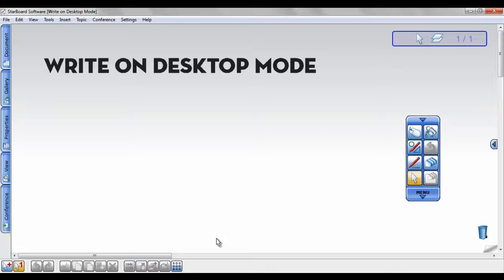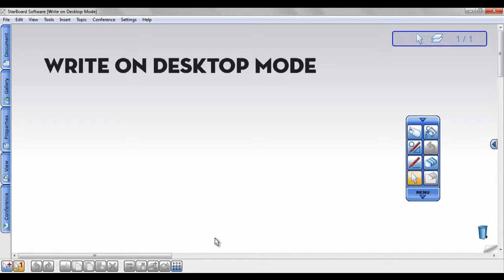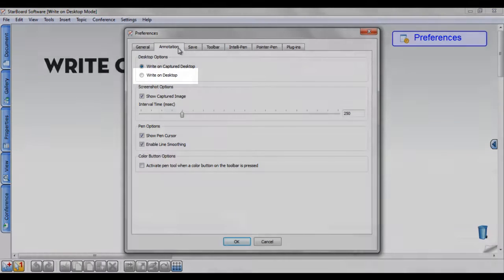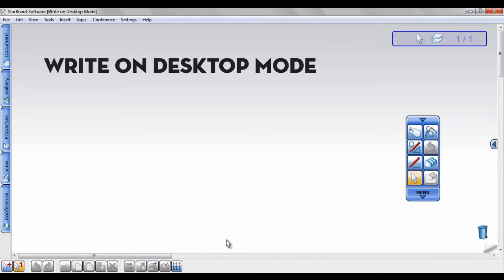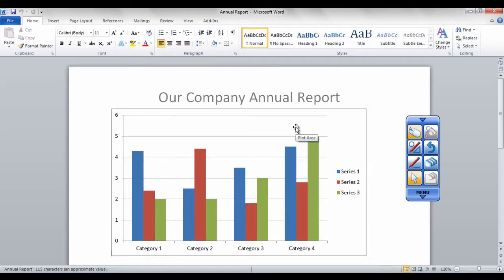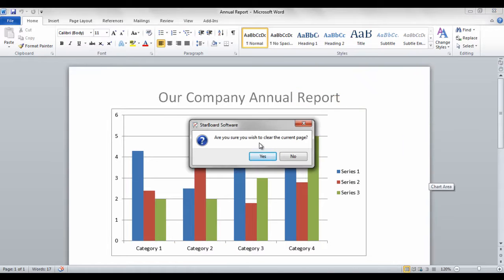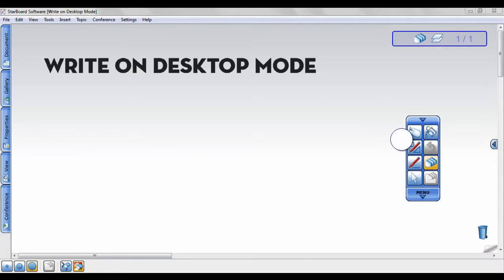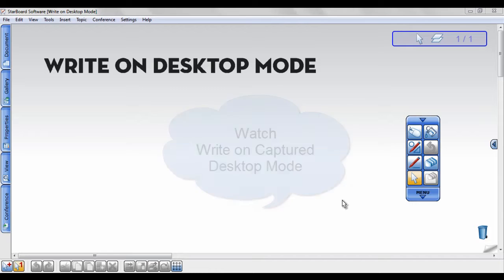Write on Desktop Mode